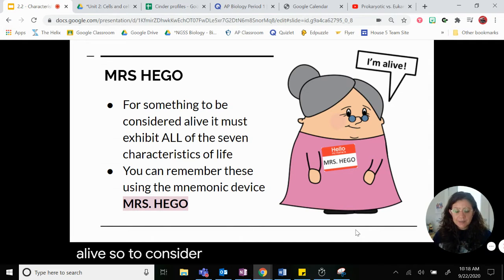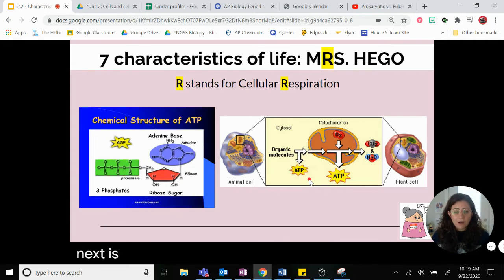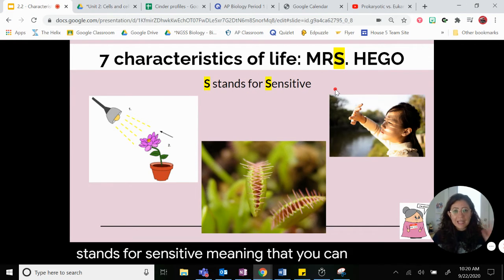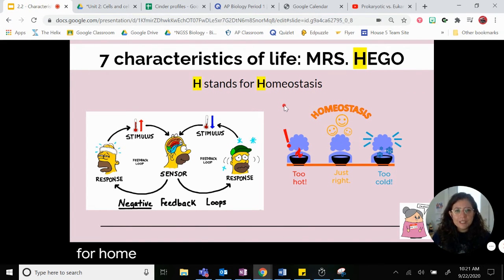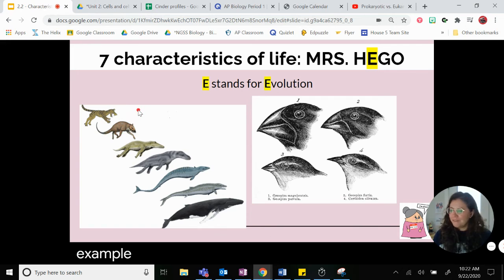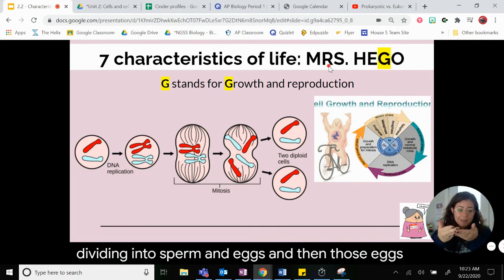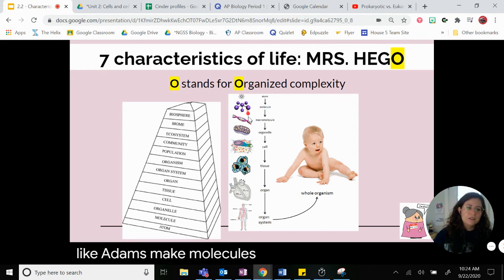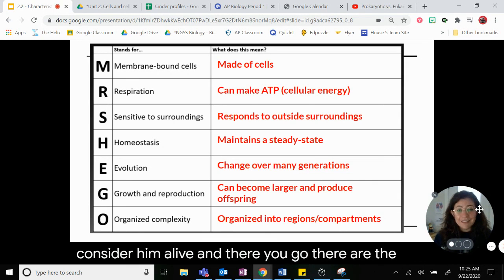The 7 Characteristics of Life: MRS HEGO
7 characteristic for something to be considered alive. Use the trick MRS HEGO to remember all seven.